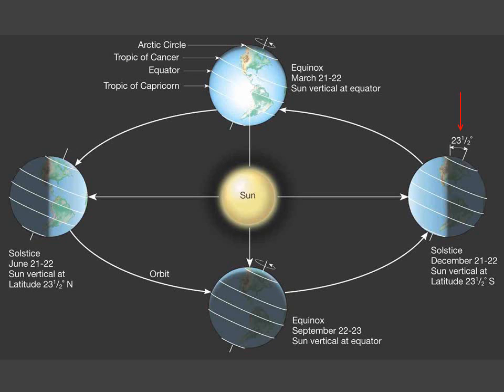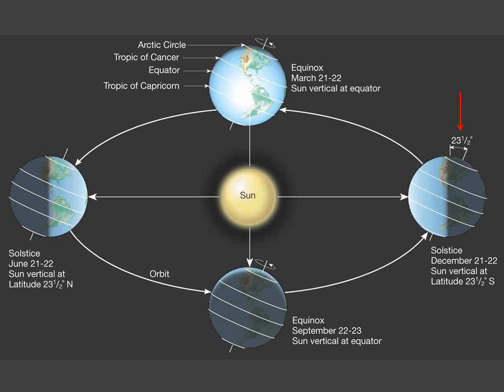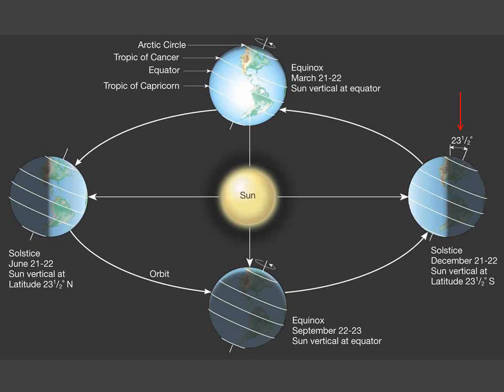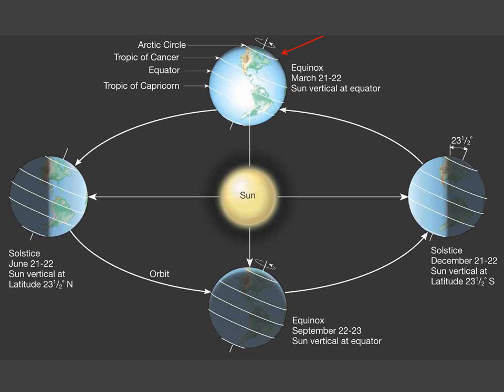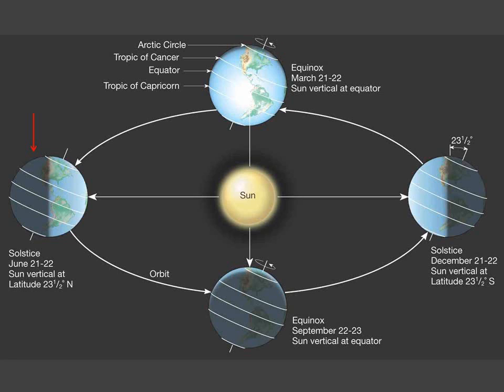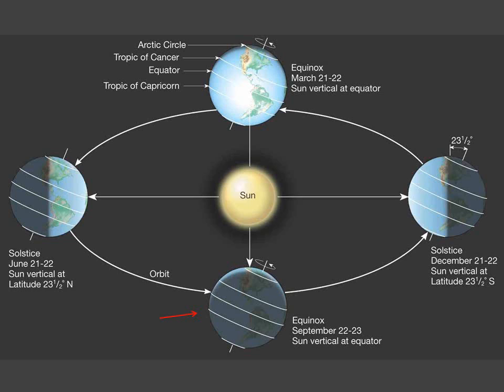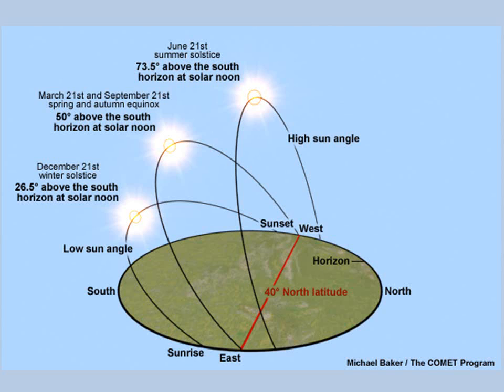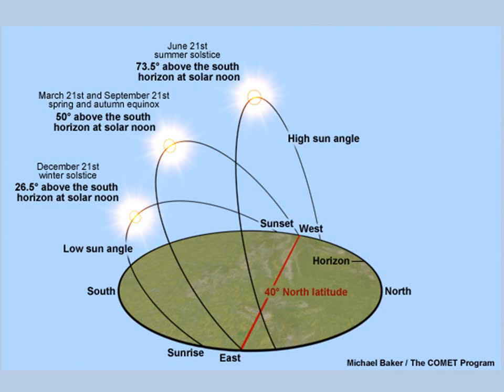What Causes the Seasons?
This is the first installment of the Ask A Scientist Series from the NWS Las Vegas.  This presentation discusses what causes the seasons.